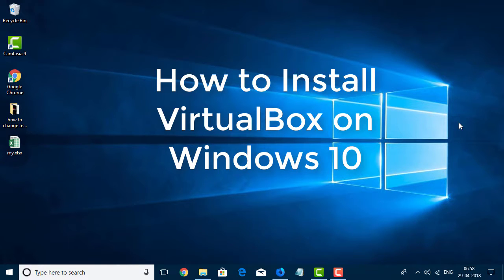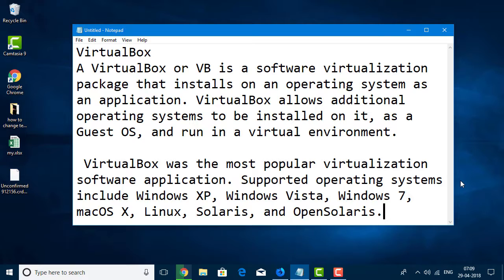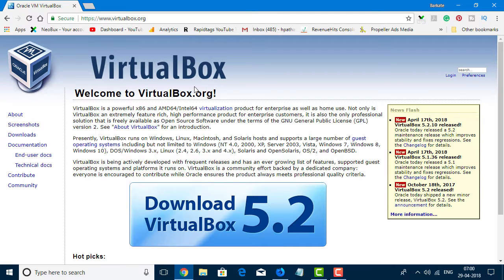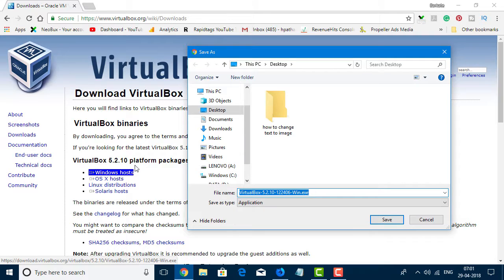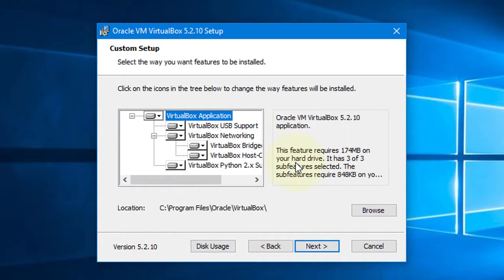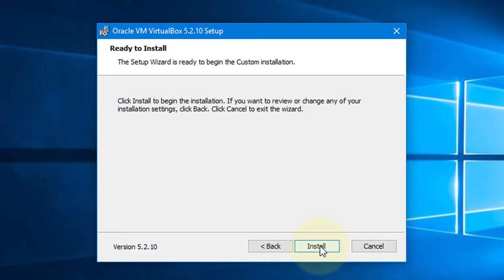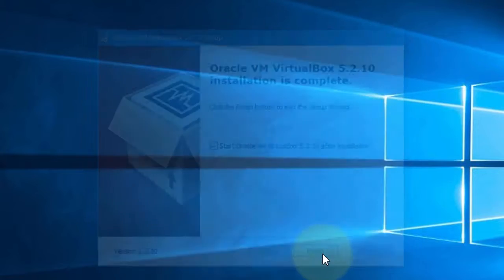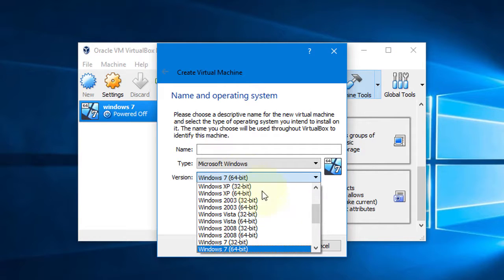How to install Oracle VirtualBox 6.1 in Windows 10/11